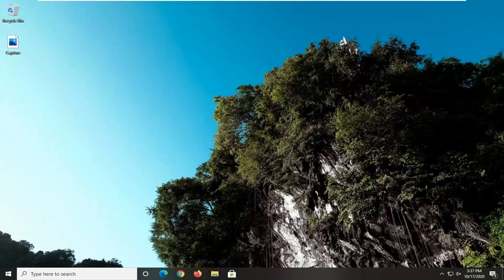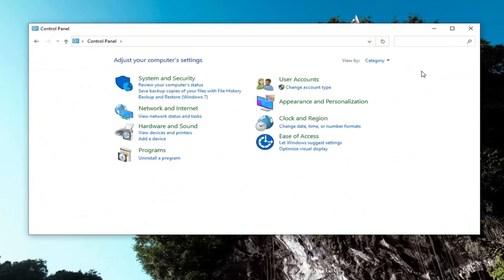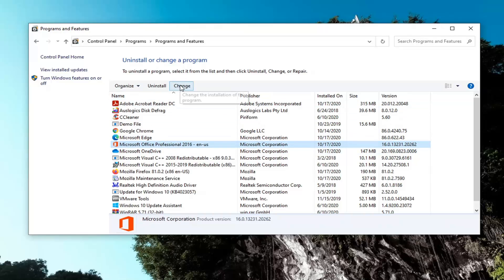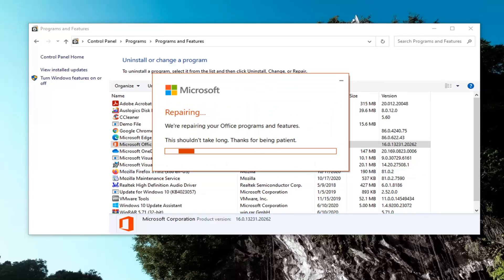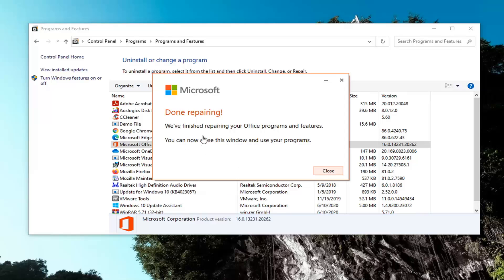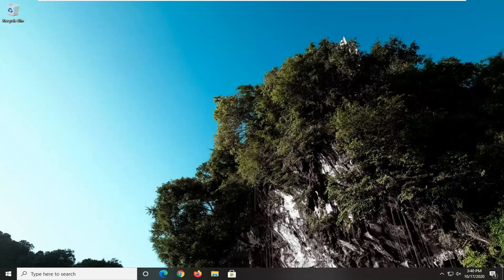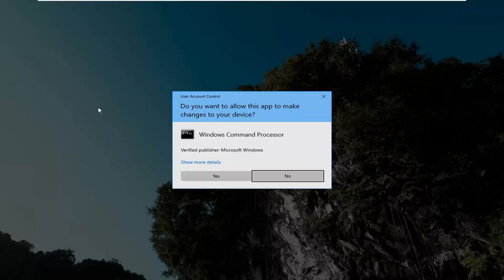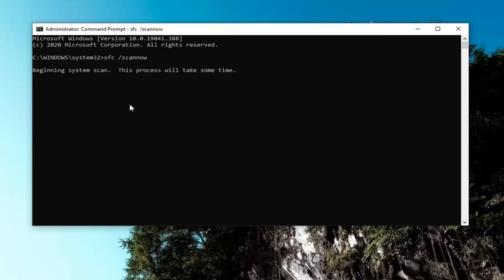Microsoft Office Installation Error Code 30068-39. Something Went Wrong Sorry, We Ran Into a Problem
Issues addressed in this tutorial:
something went wrong sorry something went wrong there. try again

How To Fix Microsoft Background Installation Ran into a Problem
Error Code Description: This error code “Microsoft background installation ran into a problem” may occur due to insufficient updates on your computer. If you feel all the updates are up to date, follow the below steps to fix the issue.

This error code “Microsoft background installation ran into a problem” may occur due to insufficient updates on your computer. If you feel all the updates are up to date, follow the below steps to fix the issue.

Solution Office 2019 Background Installation Ran Into A Problem:
The basic troubleshooting to repair error Code is to repair the office program if it fails we need to uninstall and re-install the program. The necessary steps may be helpful in understanding how to install Office and Uninstall/repair Office programs.